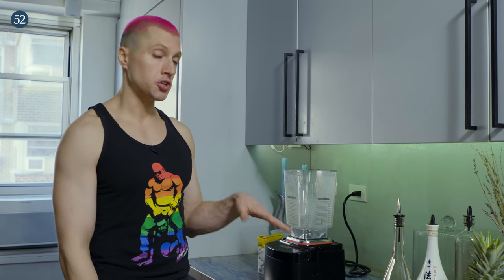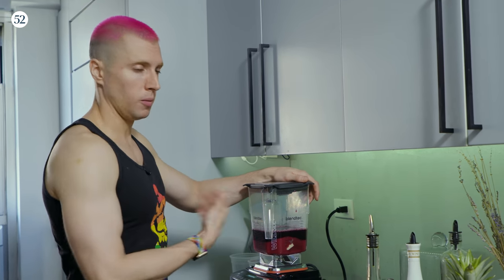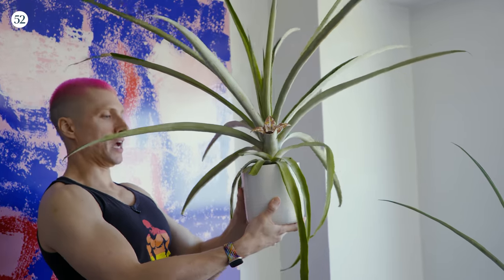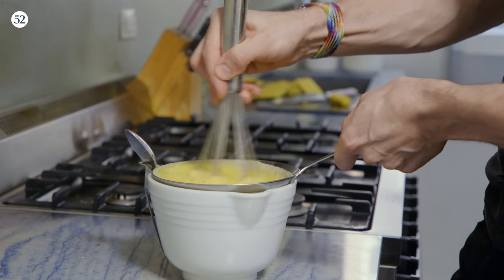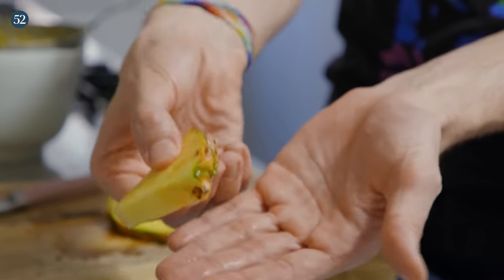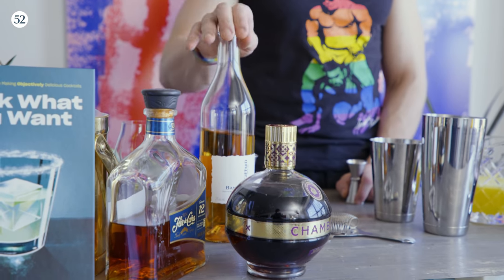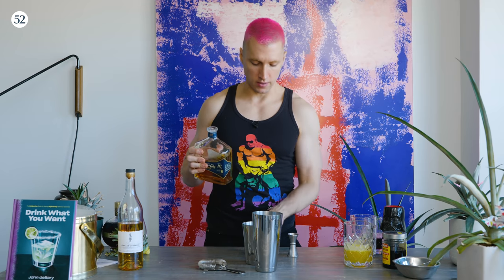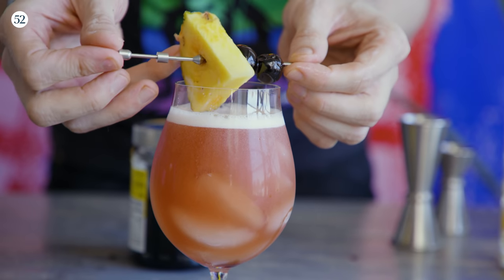The Rum Runner is Your Summer Cocktail BFF | Drink What You Want with John deBary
It’s getting hot in here and Food52’s resident drinks expert John deBary teaches you how to make a refreshing rum runner cocktail. This is the perfect summer drink packed with flavors of pineapple, blackberry, banana, and pomegranate.

Drink What You Want: The Subjective Guide to Making Objectively Delicious Cocktails

MAKES: 1 drink

INGREDIENTS

For the Rum Runner:
1 1/2 ounces dark rum
1 ounce banana liqueur
1 ounce blackberry liqueur (or other berry liqueur, like crème de cassis or Chambord)
1 ounce pineapple juice
1 ounce freshly squeezed lime juice
1/2 ounce grenadine (recipe below)
Cocktail cherry and pineapple wedge, for garnish (optional)

For the Homemade Grenadine:
1/2 cup pomegranate juice
1/2 cup granulated sugar